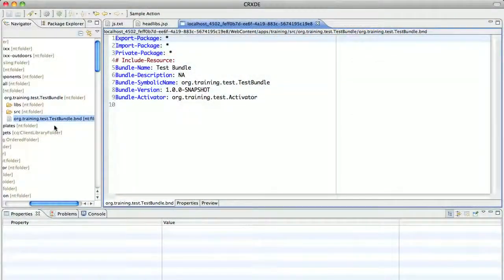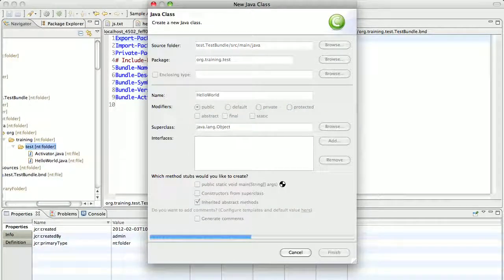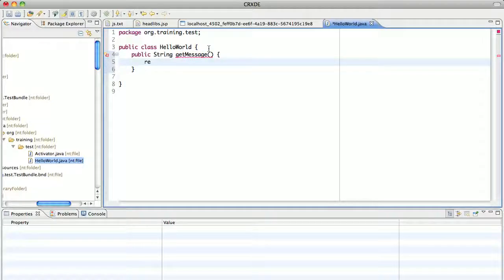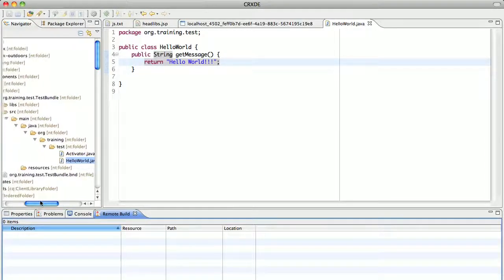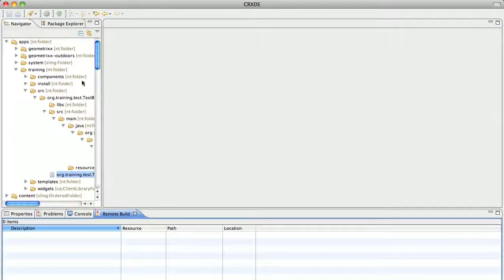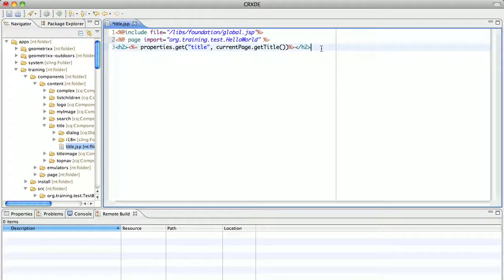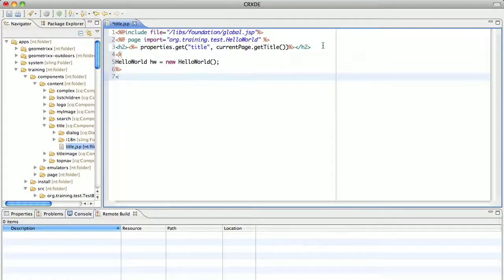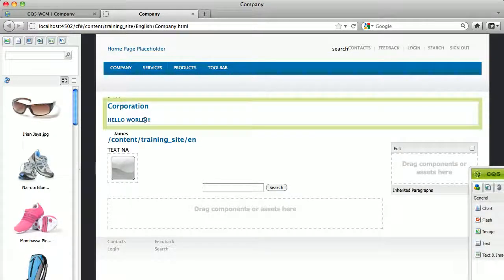48 OSGI Bundles Part 2